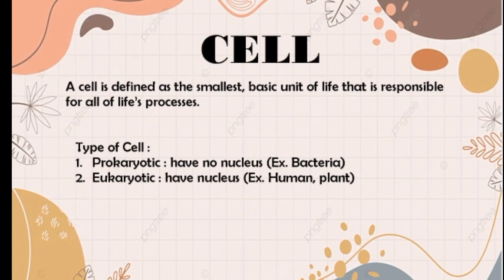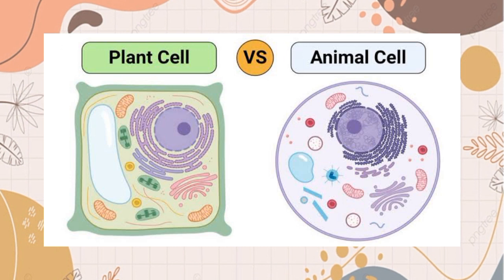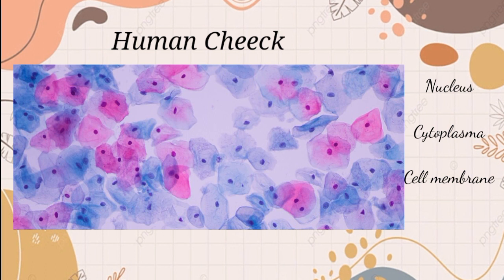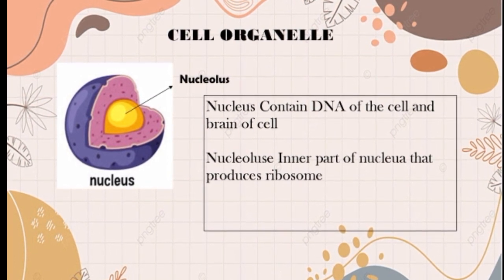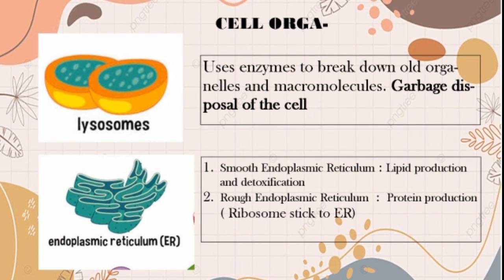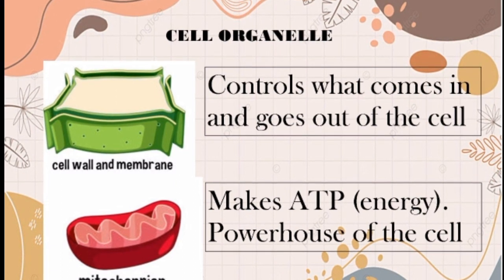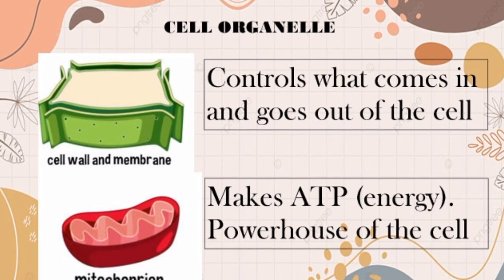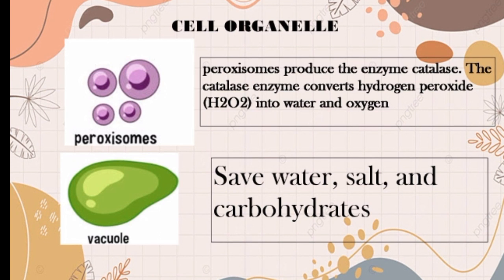20-Organelle Cell 7 grade